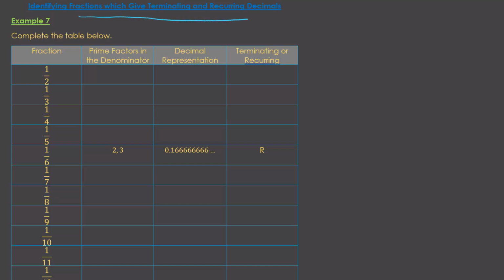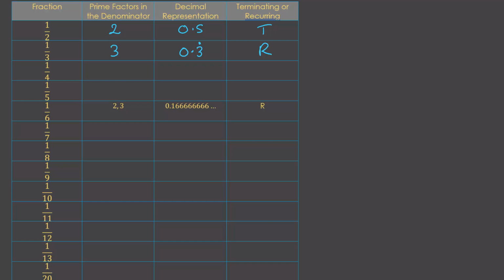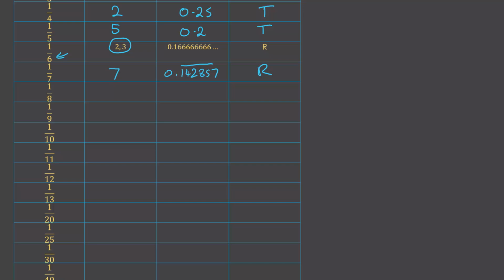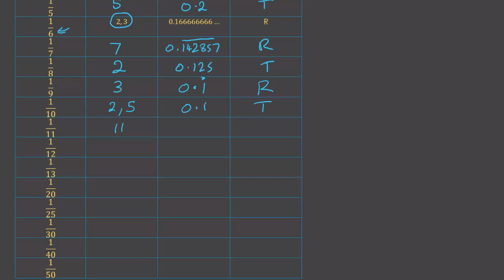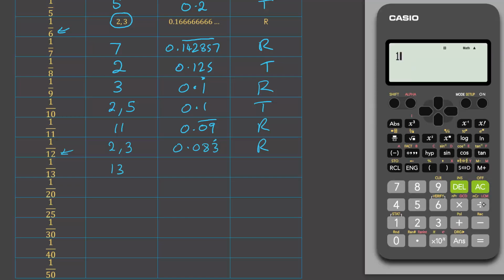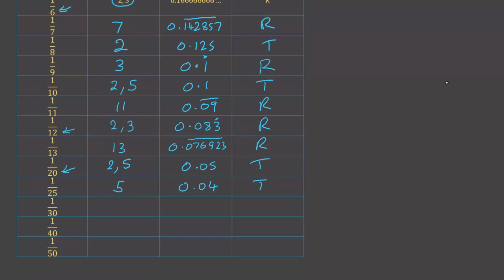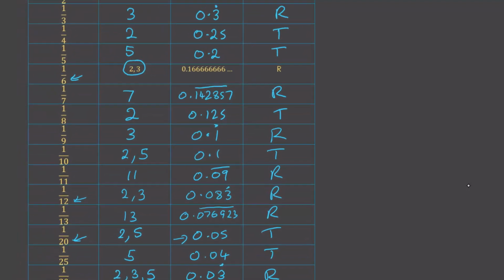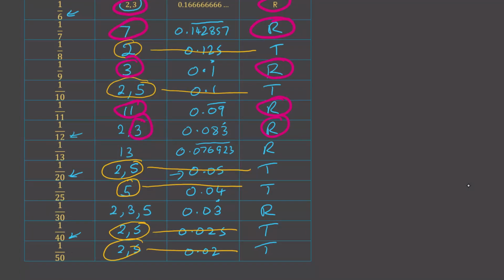Year 8 Real Numbers Terminate or Recur Example 7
Investigating which type of fractions give rise to terminating decimals and which to recurring.